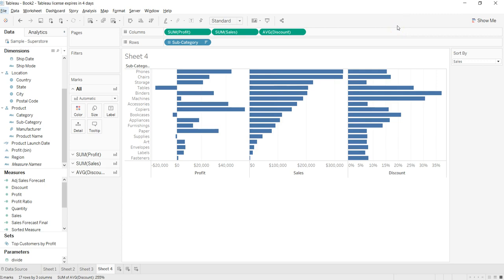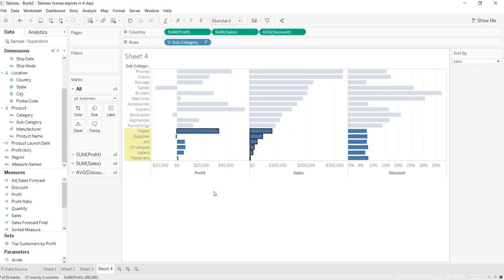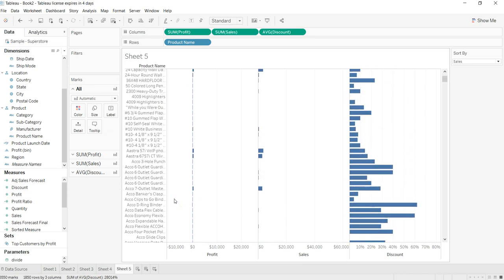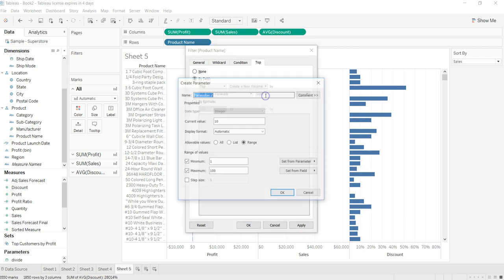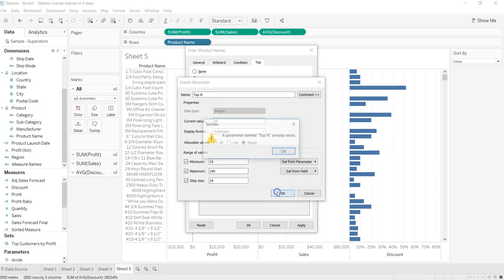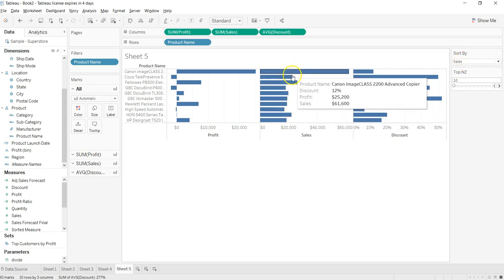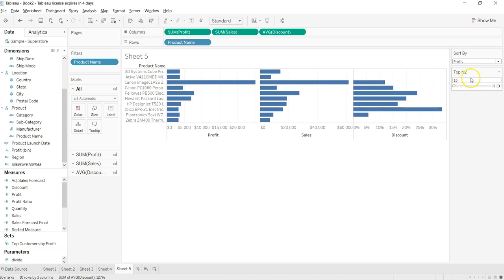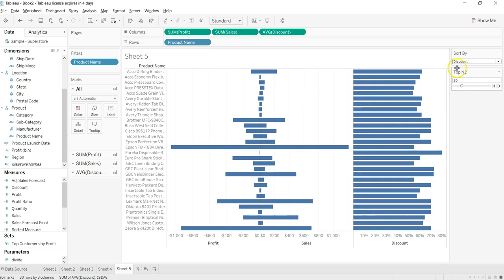Tableau Tutorial 72 | Tableau Parameters 6 - How to Display Top N Value by Dynamic Measure Selection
Displaying top 10 or 20 values in tableau is a need of the business and making it dynamic will help end user to decide how many top values he or she wants to see. Apart from this it would be double useful we make measure also dynamic so that user can not only select how many top n values he or she wants to see but by which measure also. Giving this flexibility in tableau would be a great advantage to the end user.

In this tableau parameters tutorial 72, I have talked about how you can display top n values and by dynamic measure selection.